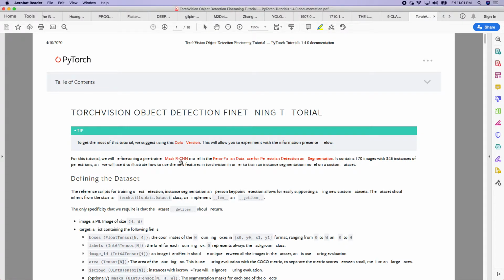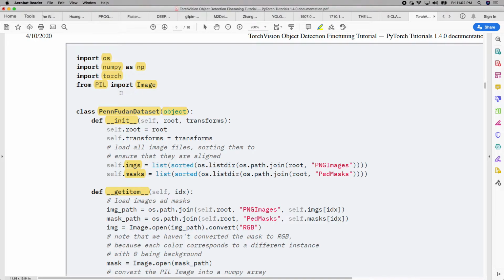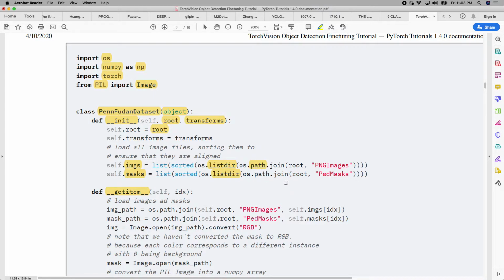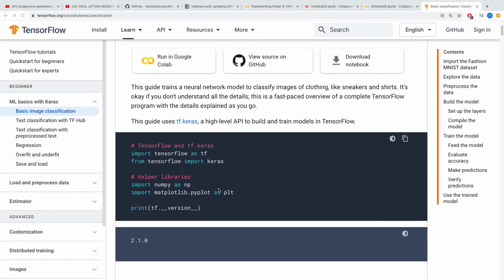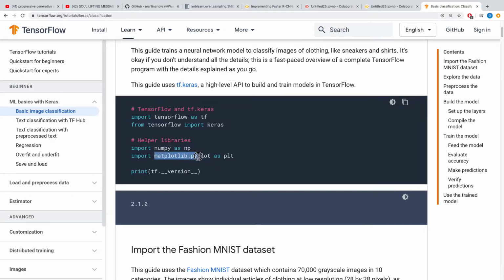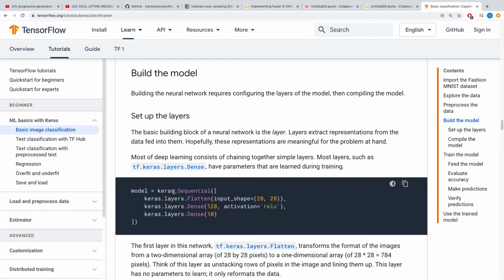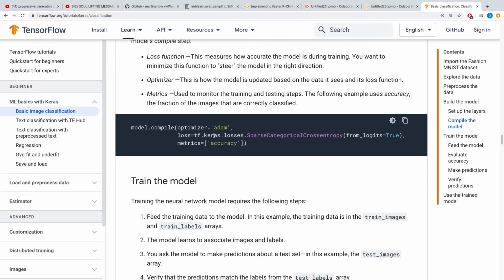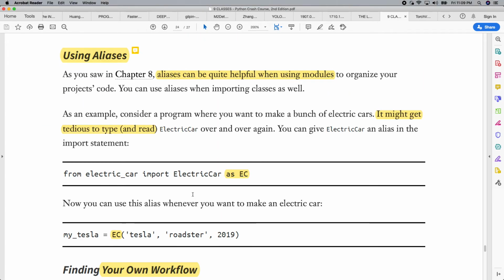Python Classes in PyTorch and TensorFlow codes - L6